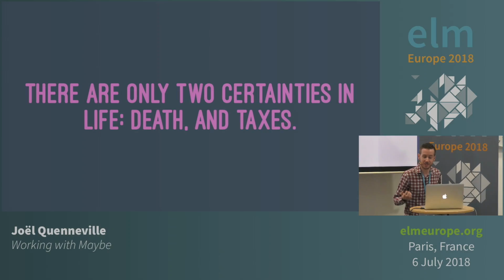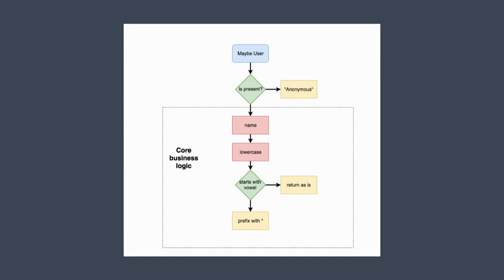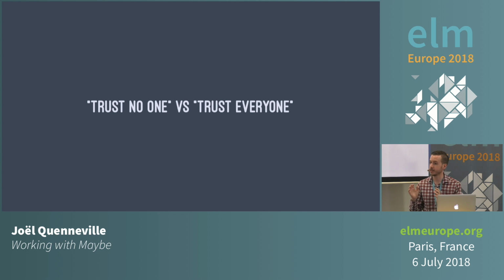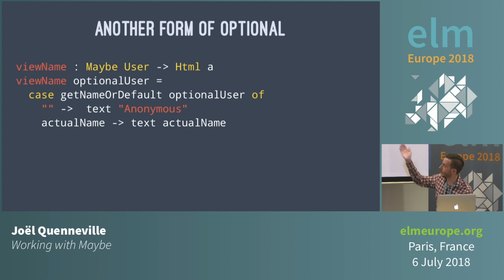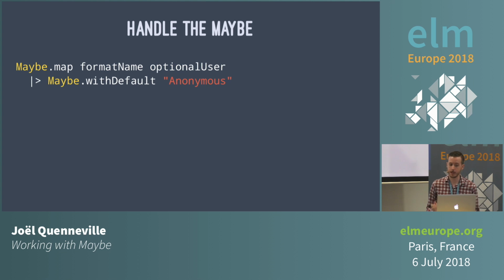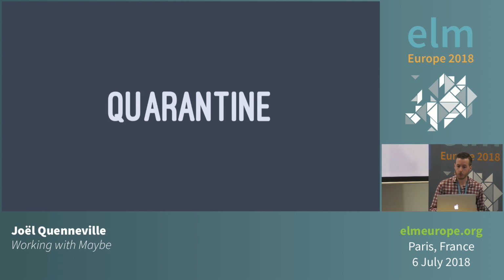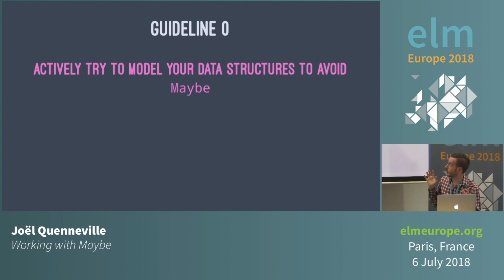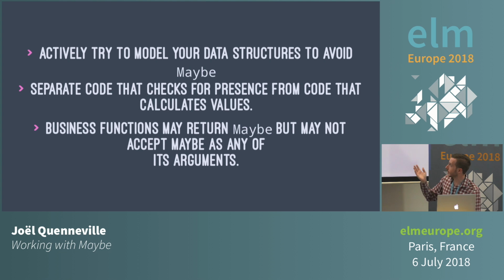"Working with Maybe" by Joël Quenneville